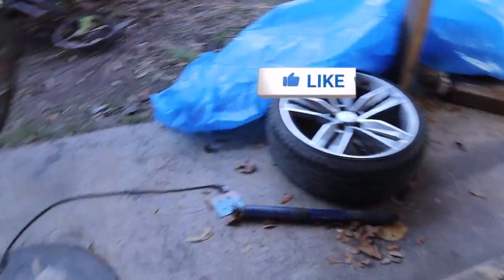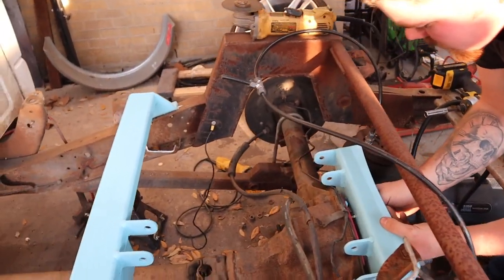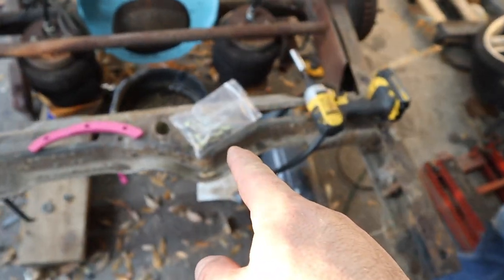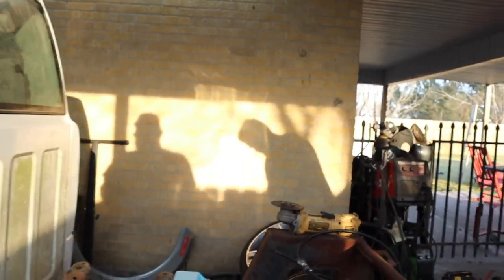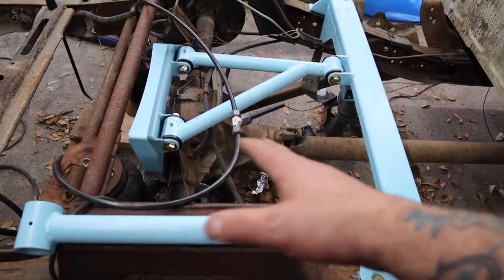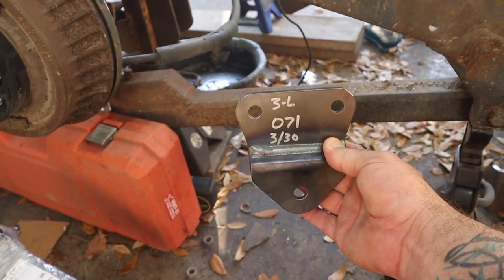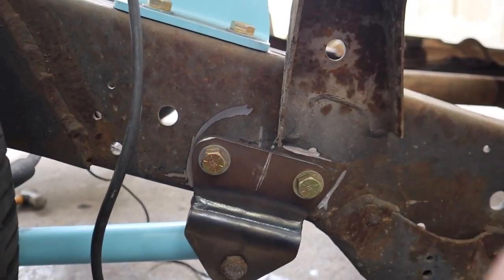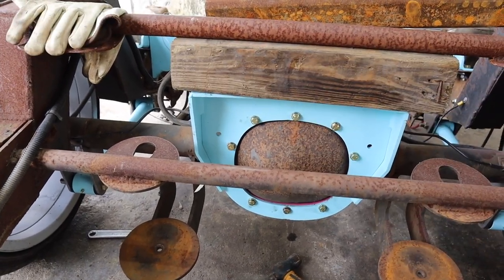How to Install an S10 Thorbeck 3 Link - SloNoma EP 7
In This episode we show you how we install a Thorbeck weld in wishbone 3 link.

See links below for Thorbeck wishbone 3 link and other products used in this video